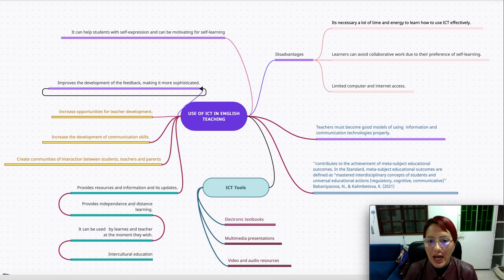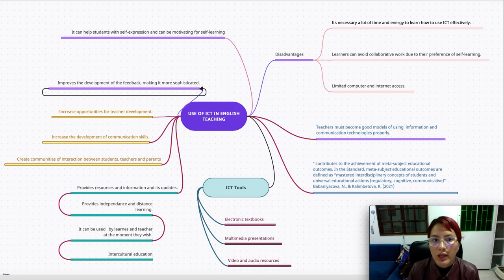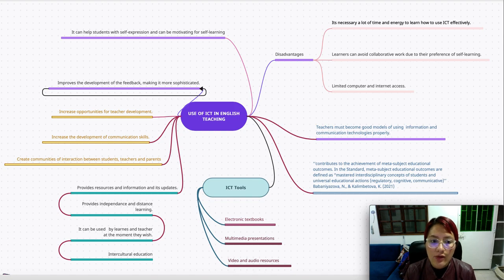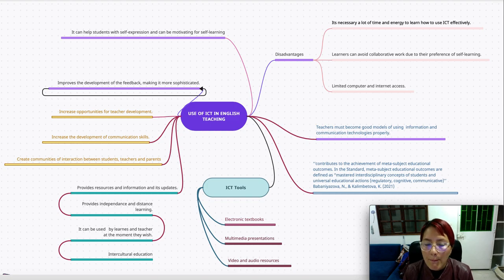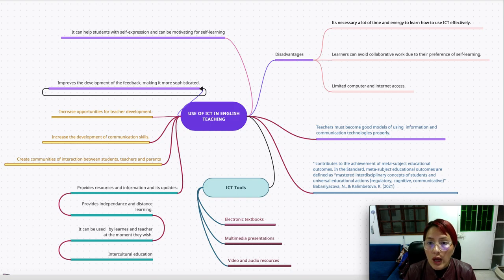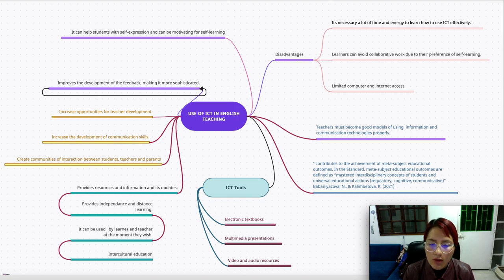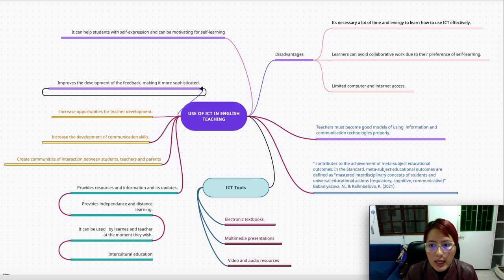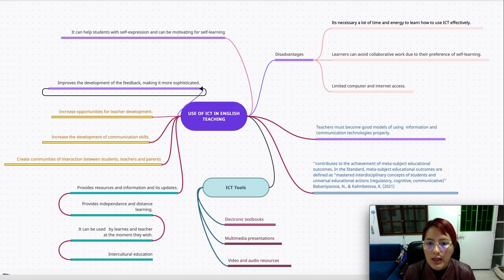Use of ICT in English Teaching through a mind map - UNAD